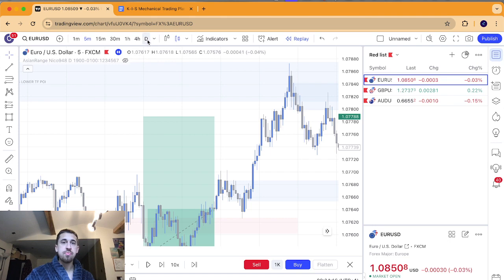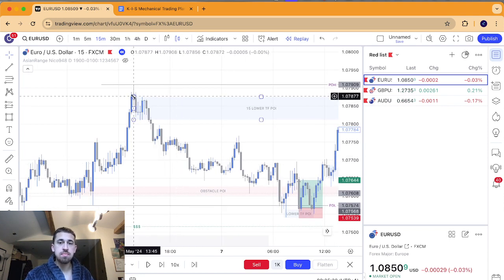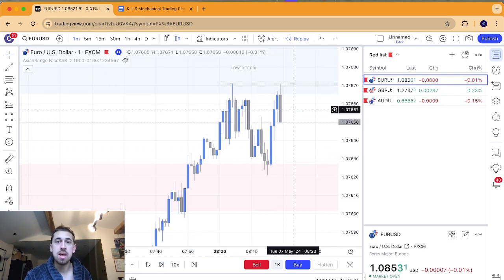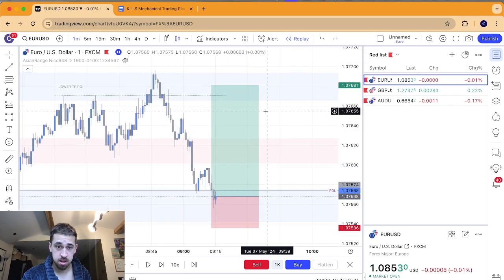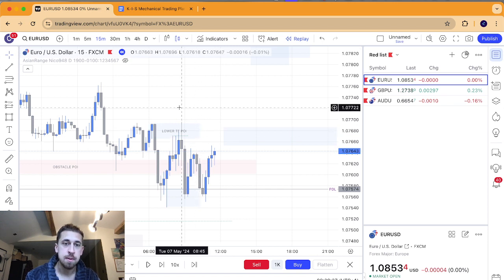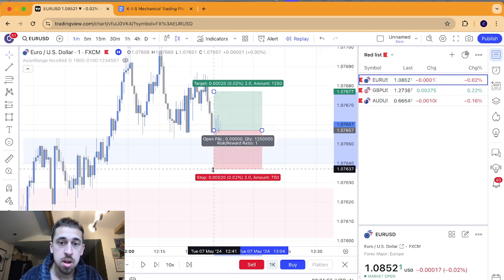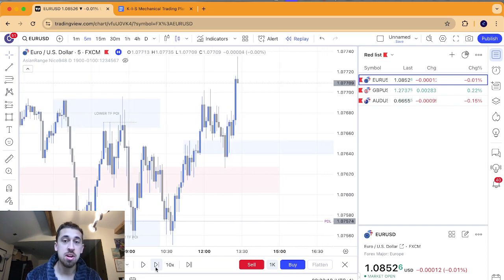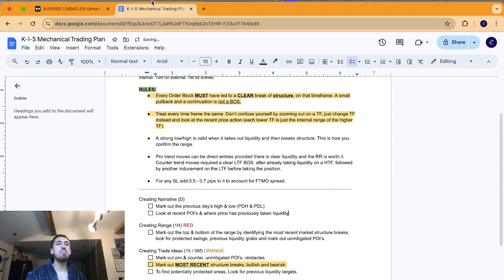DAY 36: JOURNEY TO BEING A PROFITABLE TRADER